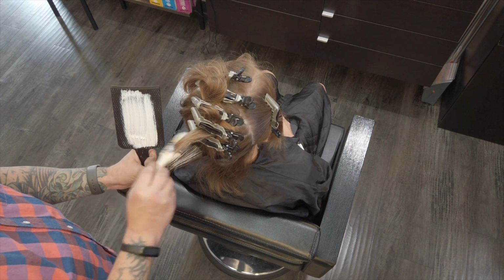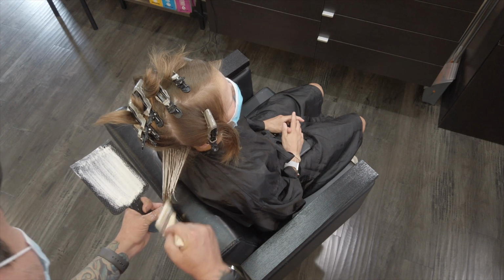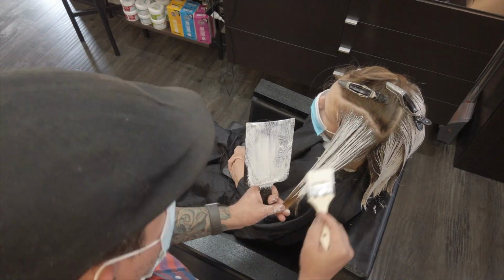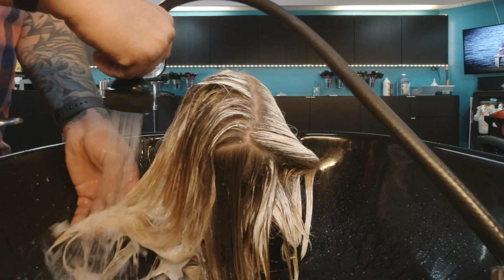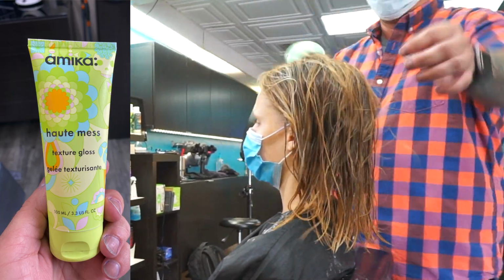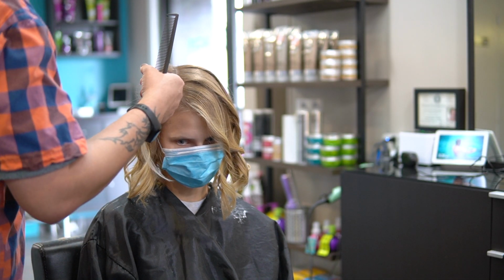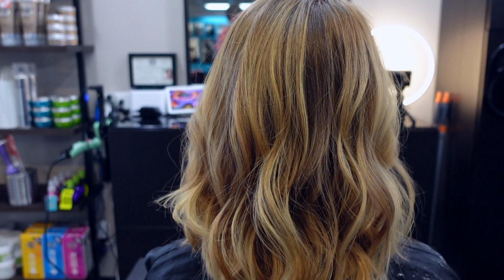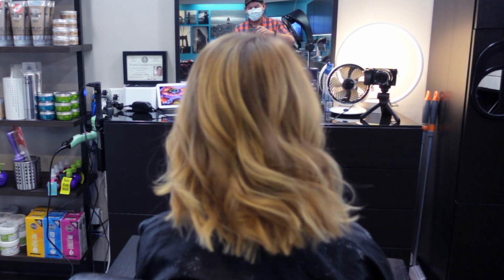FAST & EASY Balayage Technique :: 90 minute SUMMER HIGHLIGHTS :: Hair tutorial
In this video, I'll show you how I do a super fast & easy balayage that creates the most seamless blonde lightening. This whole service took only 90 minutes! I balayage with Pravana Pure Light Balayage Lightener and toned with Bold Uniq purple toning shampoo to create this gorgeous blonde! If you are looking for a simple technique and an easy grow out, this is just the video for you!

Chip Brush Paint Brush
Framar Balayage Board
Bold Uniq Purple Toning Shampoo
Amika Haute Mess
Fave 4 Texture Takeover
MY FAVORITE ROUND BRUSH

FOR MY TECH JUNKIES:
Effects featured from Envato Elements
FILMED with Sony a6400, a6300, a6000, ZV-1, Osmo Pocket, and Osmo Action.